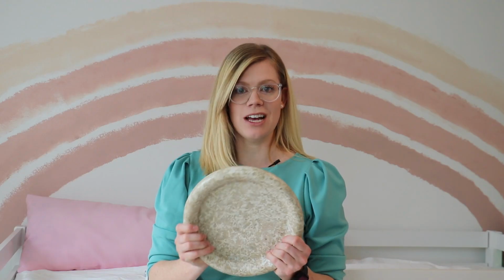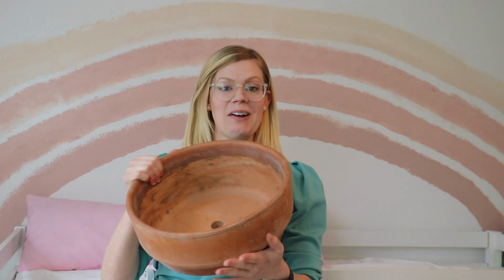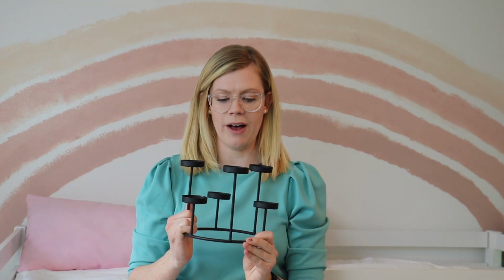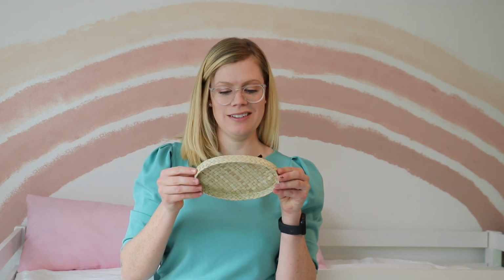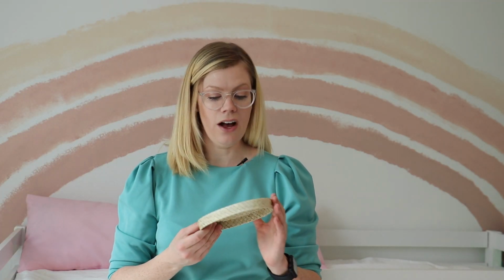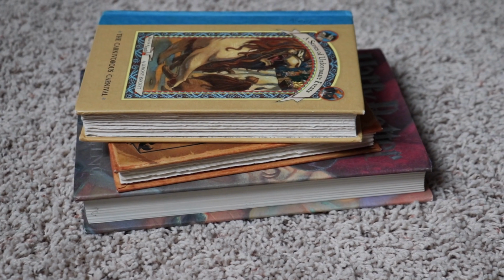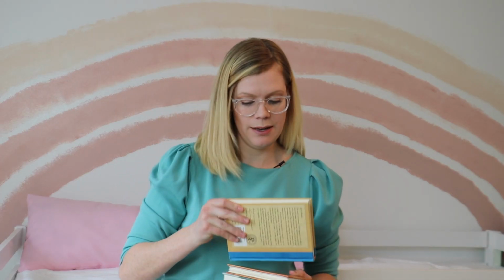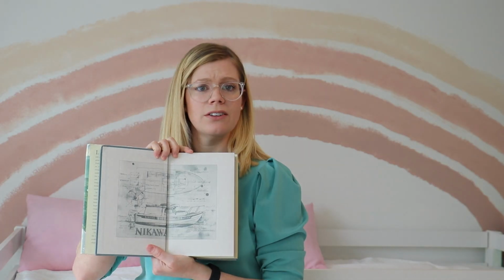shop with me! HOME DECOR | Target | Goodwill | 2022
Come shop with me for home decor at Target and Goodwill and let me share with you what I bought.

(my Instagram for diy/home/YouTube related content)
(my Instagram for all things plant/flower/nature related!)